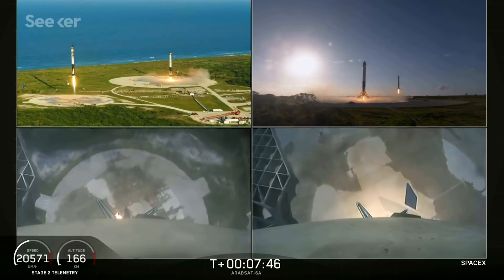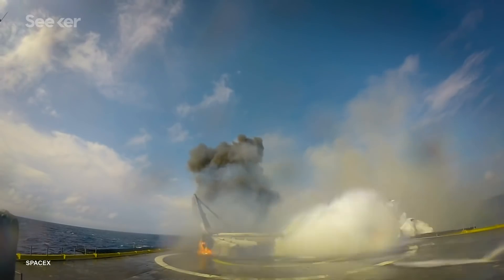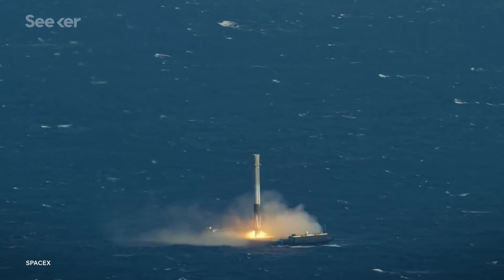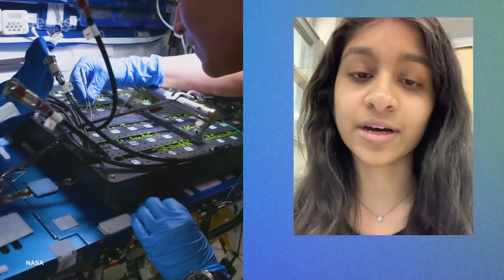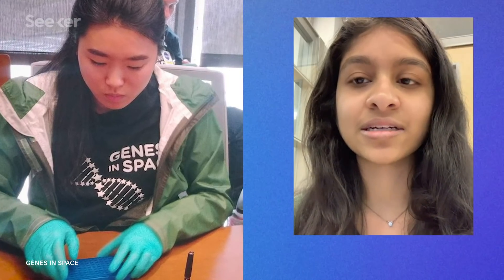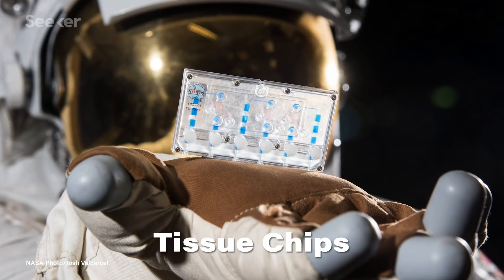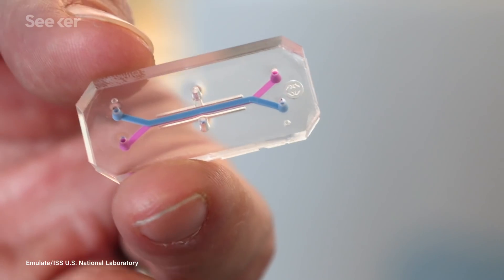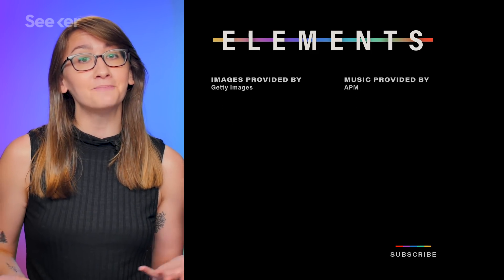This Is What the Next NASA and SpaceX CRS-17 Mission Has On Board | Countdown To Launch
NASA's resupply mission with SpaceX Falcon 9's Cargo Dragon spacecraft is delivering the next round of experiments to the ISS including a student proposed DNA sequencing experiment!

Genes in Space STEM Competition announces winning high school team
The contest has launched five sets of student experiments to the ISS, including a pair of experiments in April. Research derived from the contest has accomplished numerous milestones, including the first DNA amplification experiment ever conducted in space."

"That controlled descent was successful, but about 10 seconds before landing, a valve controlling the rocket’s engine power (thrust) temporarily stopped responding to commands as quickly as it should have. As a result, it throttled down a few seconds later than commanded, and—with the rocket weighing about 67,000 lbs and traveling nearly 200 mph at this point—a few seconds can be a very long time."

Falcon Heavy, SpaceX’s Giant Rocket, Launches Into Orbit, and Sticks Its Landings
"Shortly after the launch, the rocket’s three boosters returned to Earth. Two touched down seconds apart at landing pads at Cape Canaveral, not far from the launchpad. The center booster, which went higher and farther, set down on a floating platform in the Atlantic Ocean."